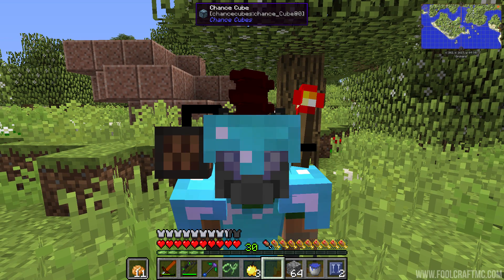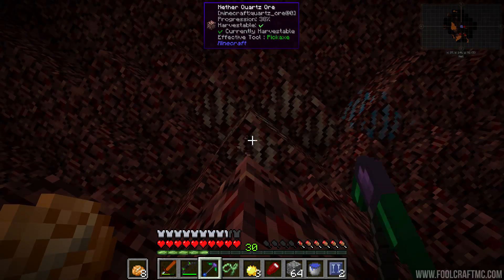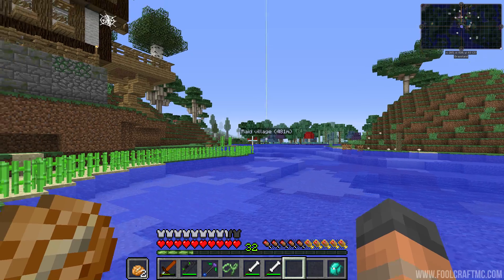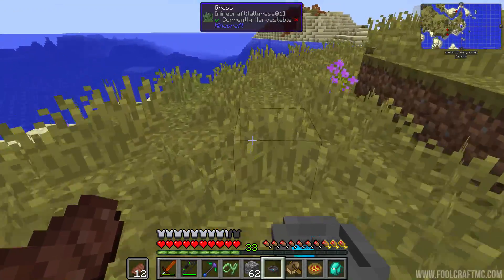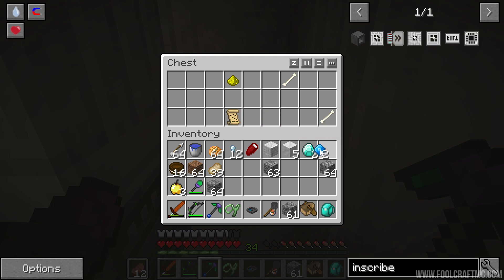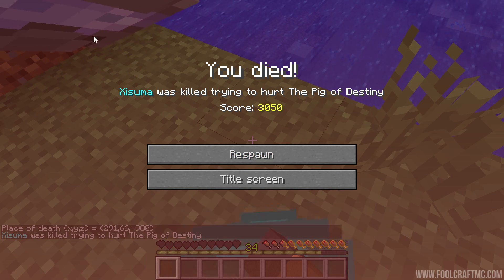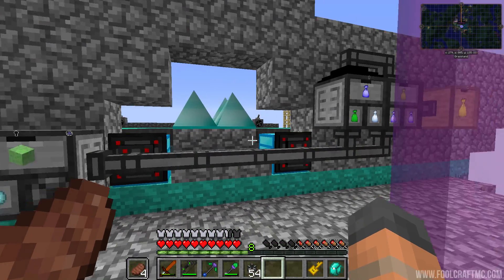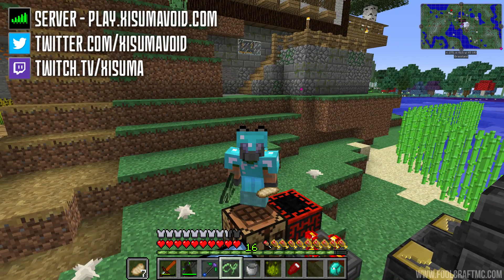FoolCraft 2 Modded Minecraft 04 We Need Iron Backpacks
We go exploring and adventuring for some items needed in AE2.